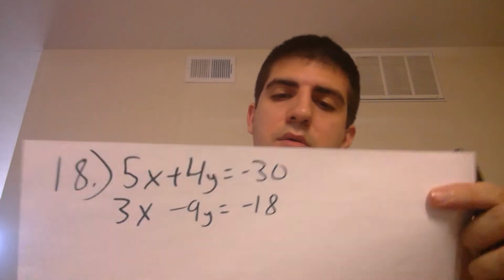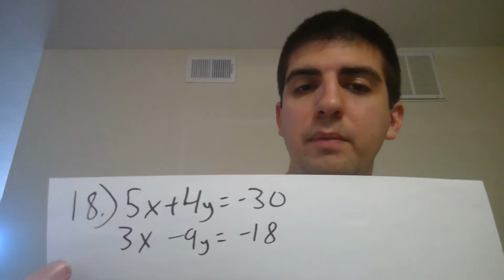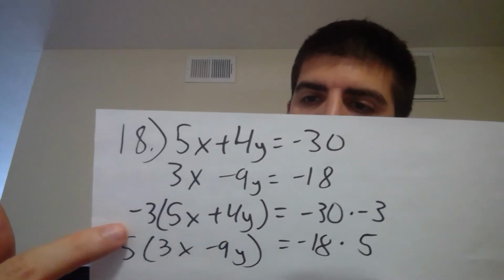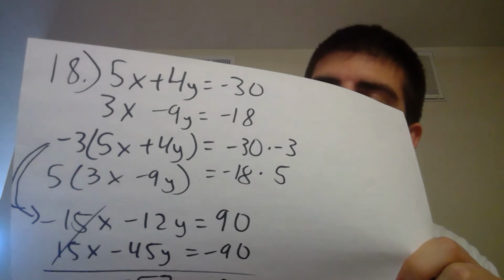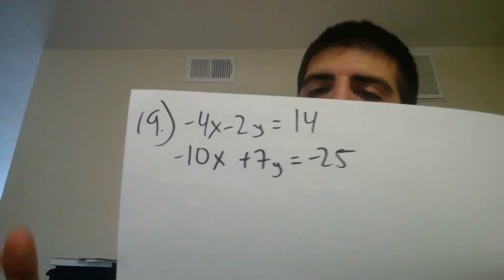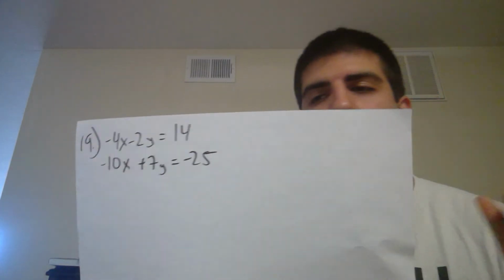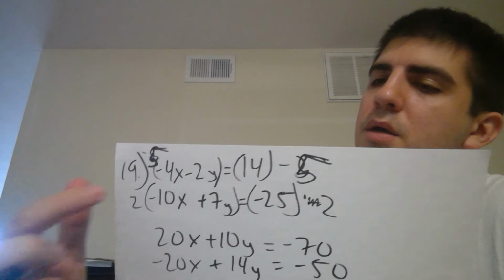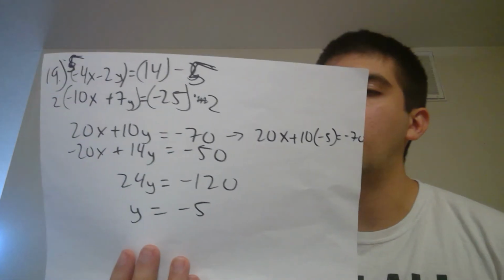Systems of Equations - Elimination - #'s 18 and 19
Slightly harder examples where you have to multiply BOTH equations by a number to get the coefficients to cancel out.